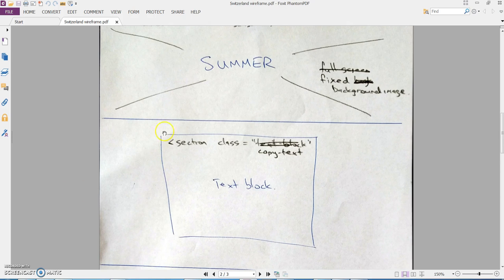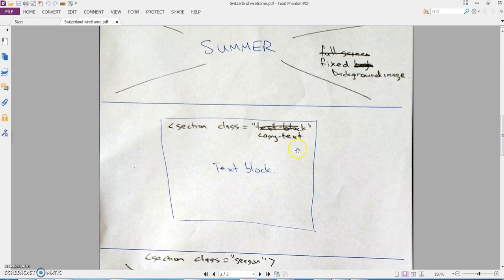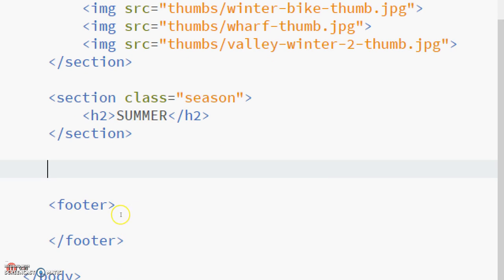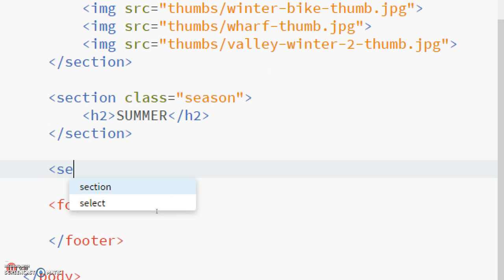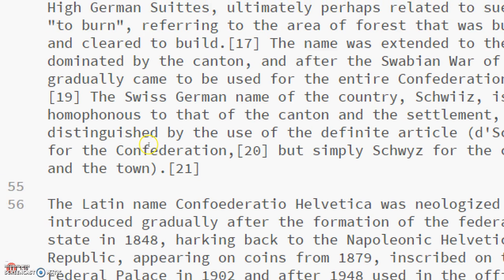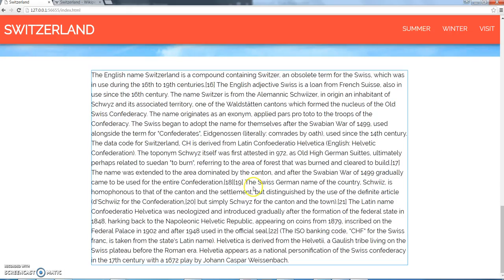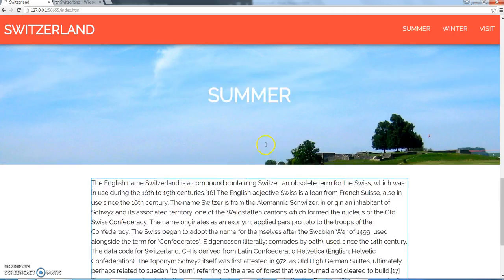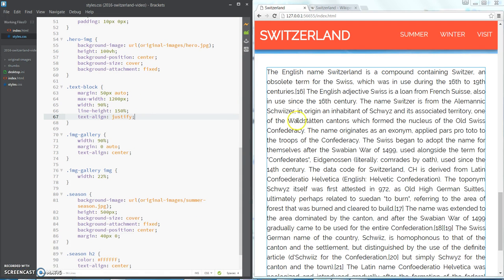09 SWISS summer text duplicate class